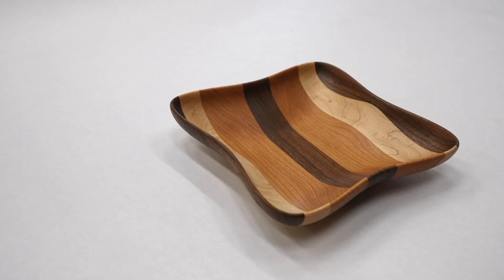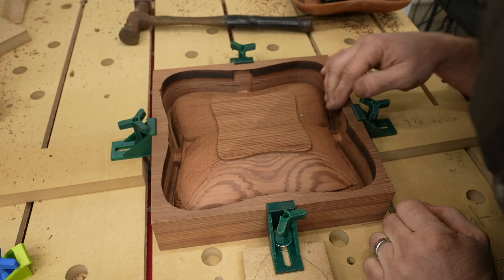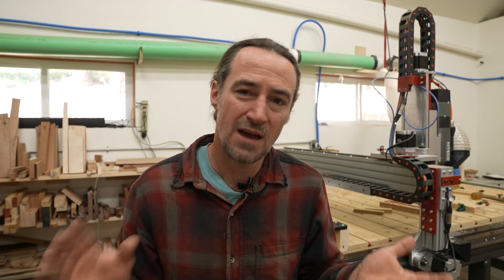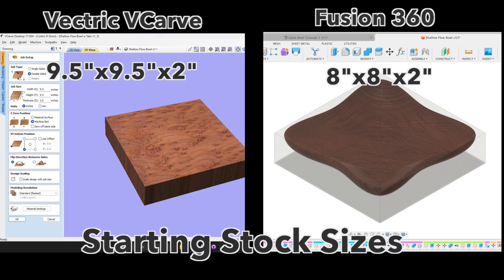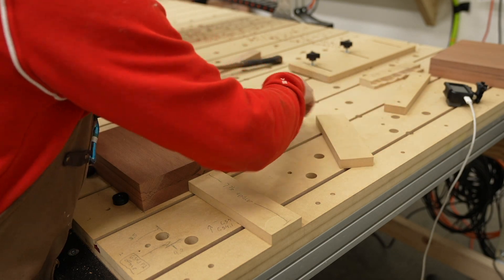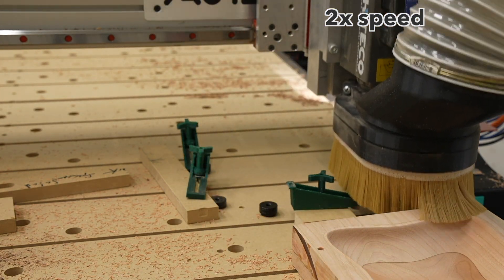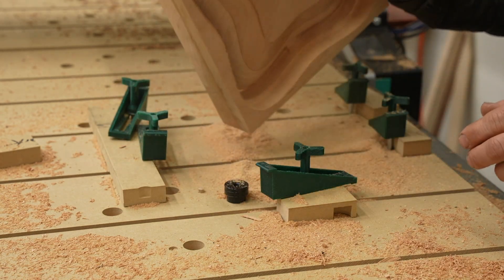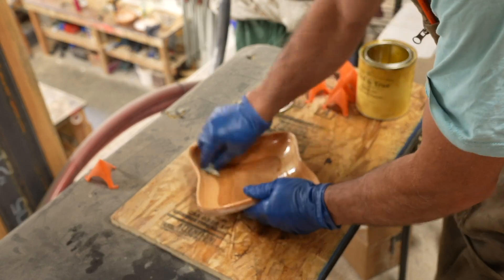How To CNC a Bowl in Vectric VCarve - Two Sided Bowl with Tabs!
Hey CNC Woodworkers! In my last video I showed how to machine a bowl using a special jig in Fusion 360 I know a lot of people tend to use Vectric VCarve, so I spent quite a bit of time recreating this project in VCarve so other people can make this bowl. I wanted it to be easier to make, so I did the typical approach of using "tabs" instead of a jig. The jig is actually difficult to create in VCarve due to how it works, so the tabs are a good alternative for a project like this when you don't know how to use Fusion 360.  I also wanted to compare the two pieces of CNC software and discuss some of the pros and cons of each.

- Corbin's CNC Woodworking Group on Facebook!

I wrote up a complete set of directions (PDF) along with the Vectric VCarve 11.5 file and made it available:

Esty Vectric VCarve Version

Buying the file helps support my videos and work, but I'm also happy to freely send the plain STL file to people who request it and want to do their own toolpaths for it.

Bits / Materials:
* 1/4" spiral up cut (regular and ball nose) - from 2L
Part # PWE2-250-1C1.25
and Part # PWB2-250-1C1.125
* Stock side: 9.5" x 9.5" x 2"

Machine: Avid CNC Pro 4'x8' with an ATC / Automatic Tool Changer

Corbin Dunn
// Products, CNC files (many are free)

Chapters:
0:00 Intro
0:34 2-Sided Machining Concepts
0:50 Problems
1:55 Review of Fusion 360 Version
2:16 VCarve Solutions
3:00 Step 1: Stock Prep & Setup
3:39 Step 2: Machining Top/Inside
4:18 Step 2b: Machining the Bottom/Outside
5:06 Step 3: Finishing
5:56 Fusion 360 vs VCarve
7:58 What Do I Do?
8:21 What Should You Do?
8:52 Conclusion
9:12 Finished Shots